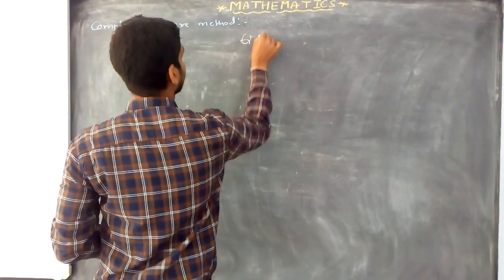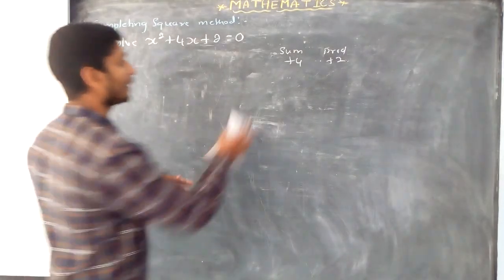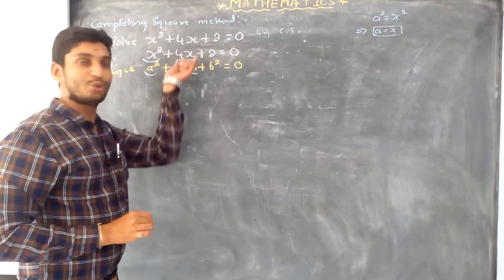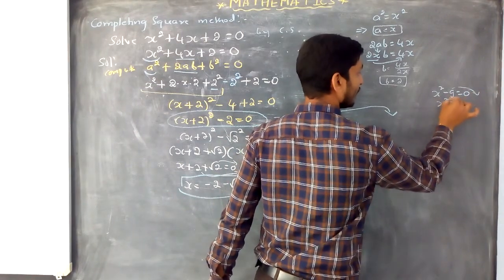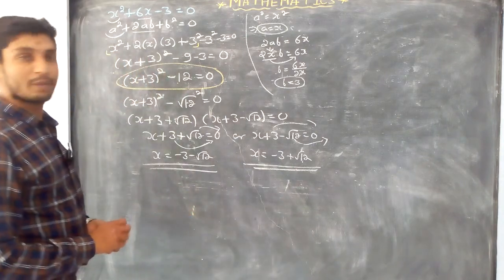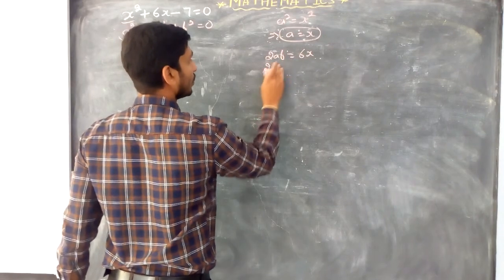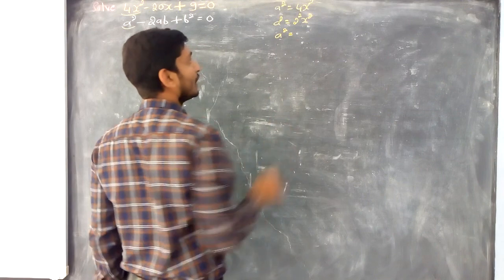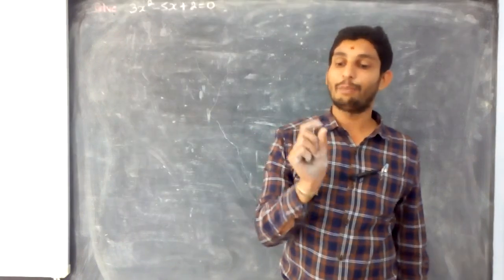Completing square method by Pradeep sir Nirmala Convent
QUADRATIC EQUATIONS SSLC MATHEMATICS